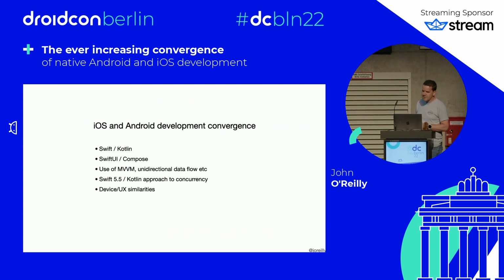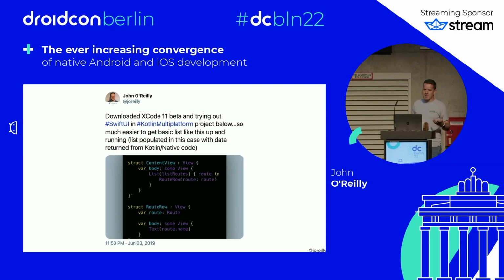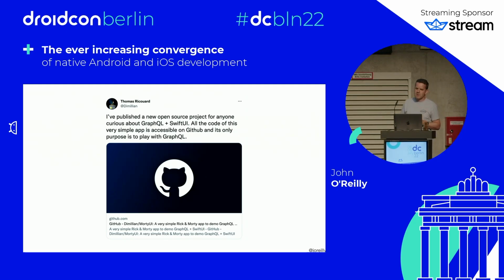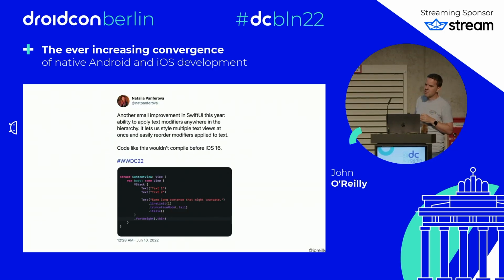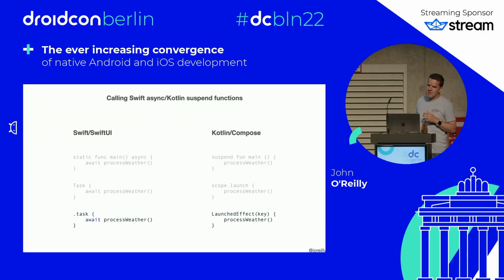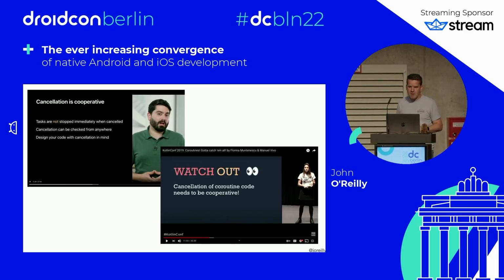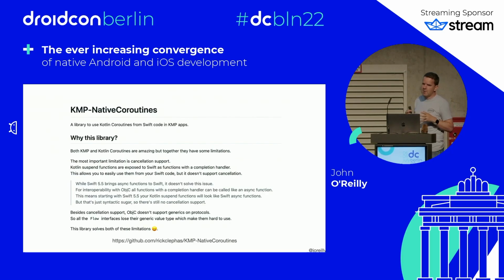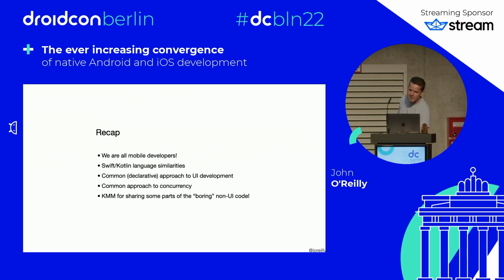The ever increasing convergence of native Android and iOS development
By JOHN O’REILLY

This talk will illustrate with examples where we find ourselves today in the world of native Android and iOS mobile development with the ever increasing convergence of the languages and frameworks we're using, covering for example how similar the following are. - Swift/Kotlin - SwiftUI/Compose - Swift 5.5/Kotlin concurrency frameworks